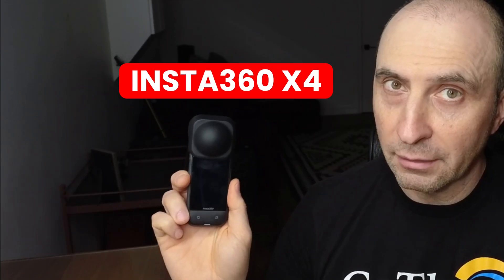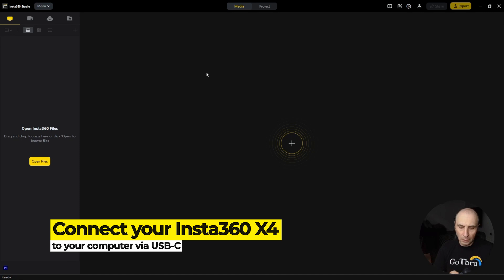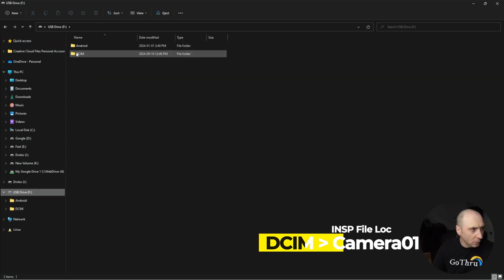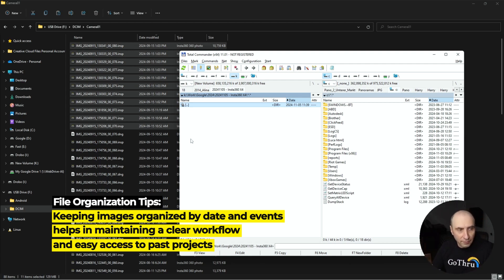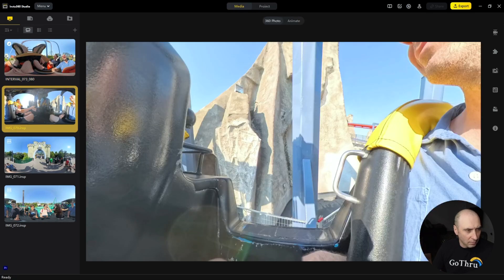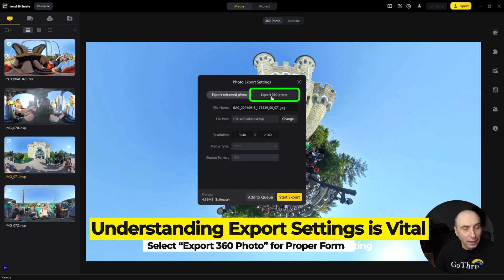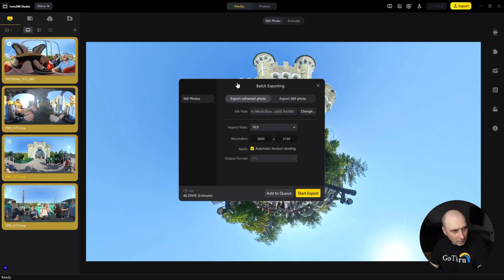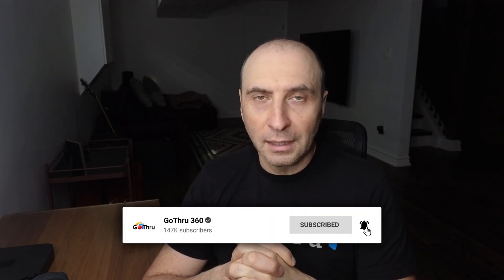Insta360 | How to Transfer Photos to Computer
In this video, we’ll show you how to use Insta360 Studio to convert .insp photos from Insta360 cameras into JPG format.

The .insp format contains unstitched 360 images. While it’s easy to use the Insta360 Studio app on your phone to stitch these images into 360 photos and transfer them directly, you might need to work with them on a desktop computer. To do this, connect your camera to your computer using a USB-C cable, copy the .insp files to your computer, and then open Insta360 Studio. Simply drag and drop the files into the application.

A key step during the export process is selecting the 360 image option, as this is not the default setting. By following this method, you can seamlessly convert your 360 photos into JPG format for use on your desktop.